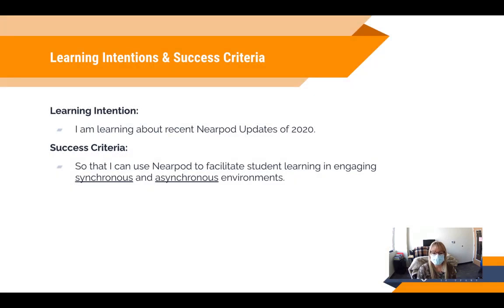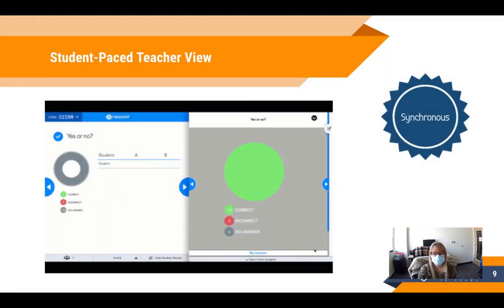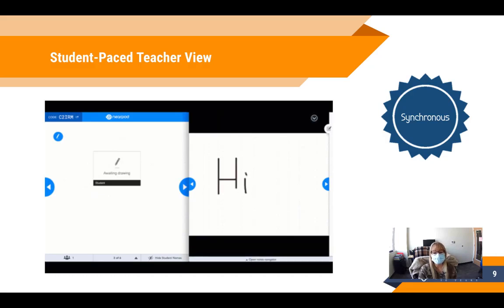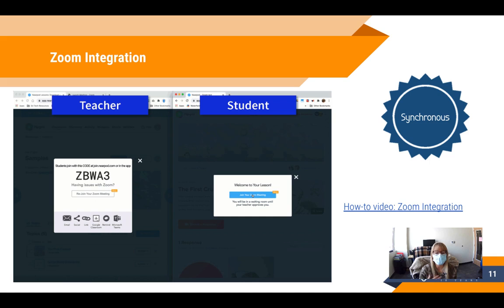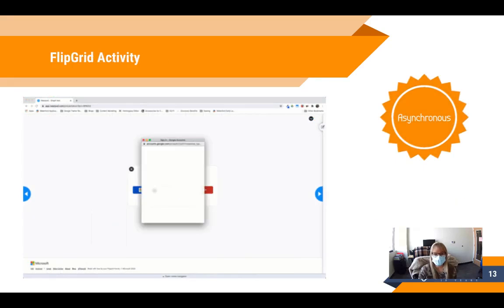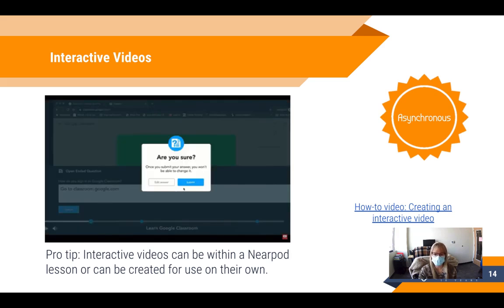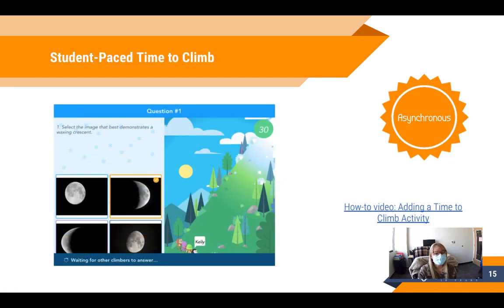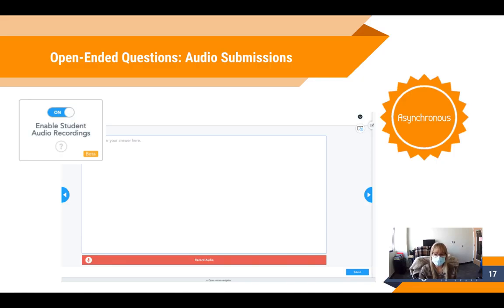Nearpod Updates Bite Sized PD